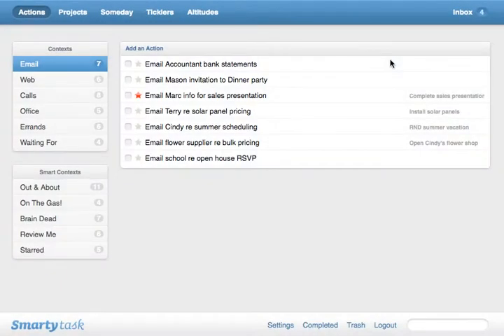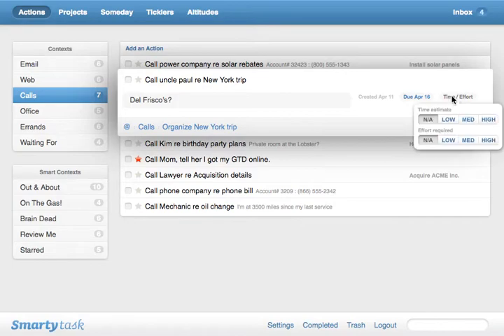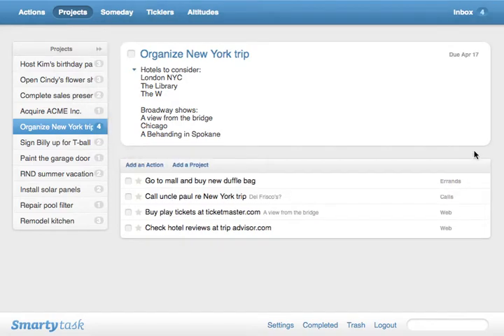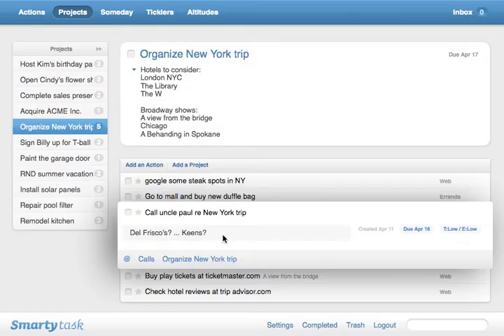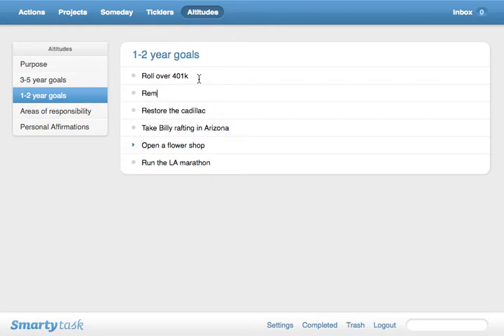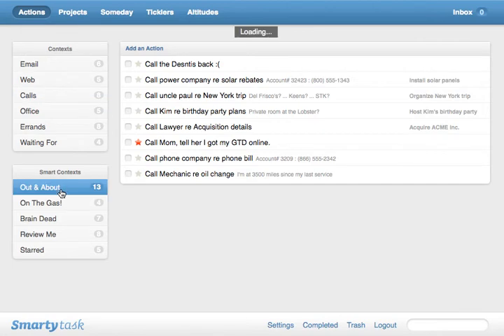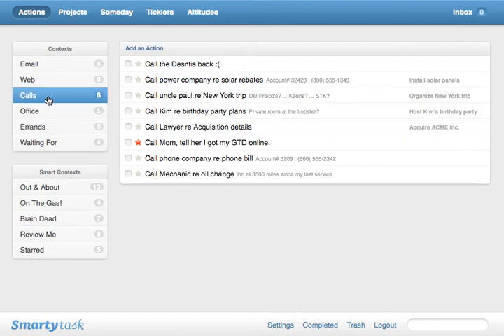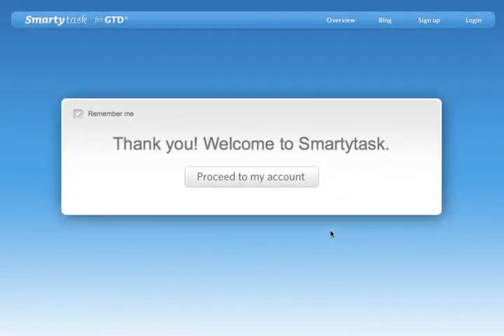Smartytask for GTD (Smartytask.com)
New productivity web app for implementing GTD